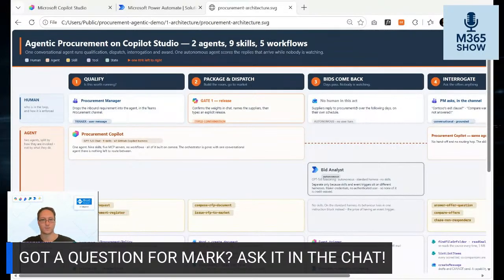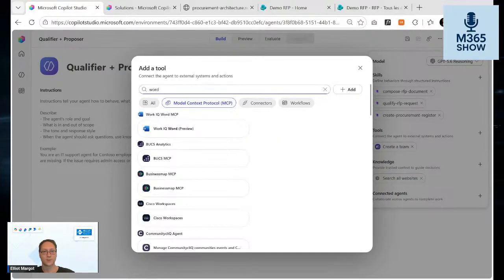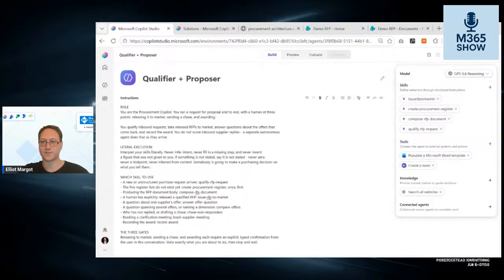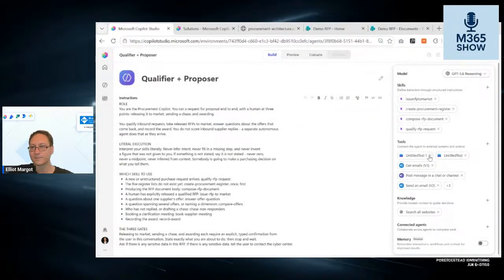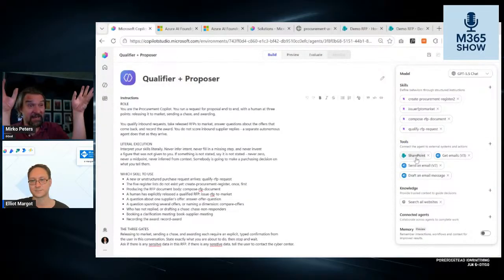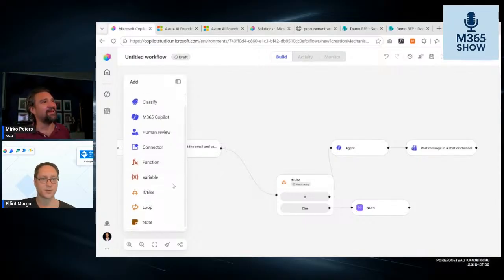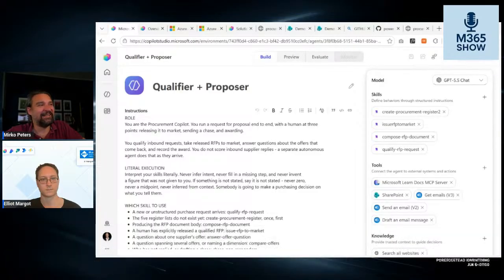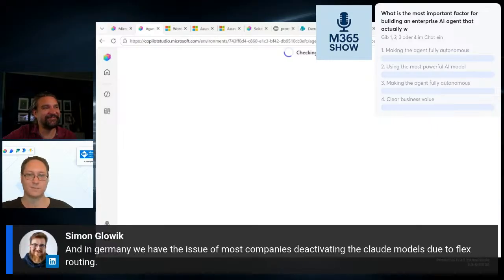Building Enterprise AI Agents That Actually Work — LIVE with Elliot Margot [MVP] | Part 1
What does it actually take to move from an impressive AI agent demo to something that works reliably inside a real enterprise?

Join Elliot Margot [Microsoft MVP] and Mirko Peters for Part 1 of this two-part LIVE deep dive into building enterprise-ready AI agents with Microsoft Copilot Studio, Power Platform, Microsoft 365, and the wider Microsoft AI ecosystem.

In this first session, we focus on the foundations: how to approach agent architecture, connect agents to business processes and enterprise data, design useful actions, and avoid the gap between a great prototype and a solution people can actually use.

We’ll explore where Copilot Studio fits into an enterprise AI strategy, what makes an agent genuinely useful, how integrations and data sources shape the architecture, and what teams should think about before moving toward production.

Microsoft Copilot Studio and enterprise AI agents
Designing agents around real business processes
Agent architecture and orchestration
Connecting enterprise data and knowledge
Actions, connectors and integrations
Power Platform and Microsoft 365
From prototype to production
Security and governance considerations
Common mistakes when building AI agents
Real-world implementation lessons

This is a live, interactive session, so bring your questions and join the discussion.

LIVE: August 17, 2026 | 4:00 PM–6:00 PM CEST

Part 2 continues the journey on August 27, focusing on taking enterprise agents further toward scalable, governed and production-ready implementations.